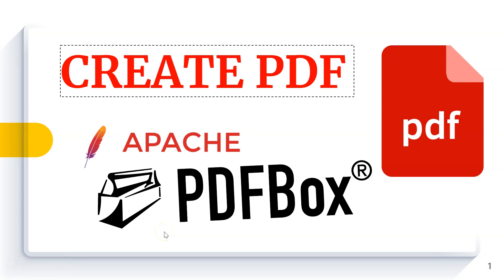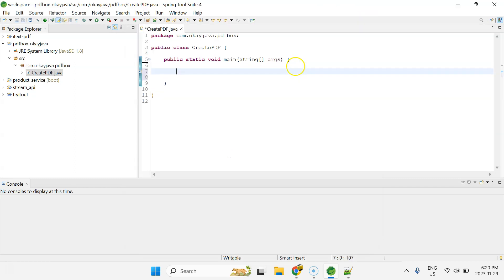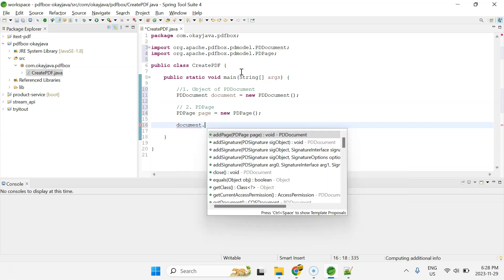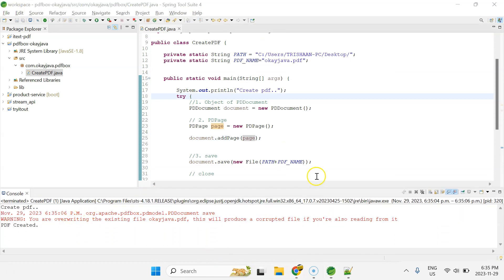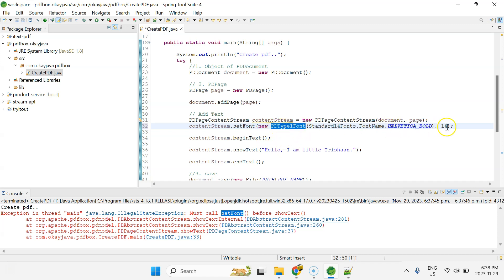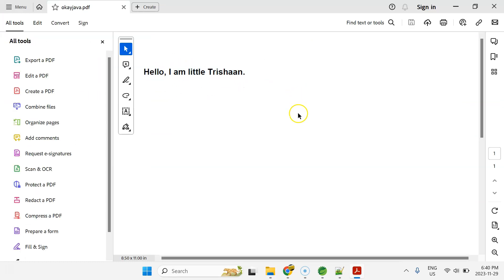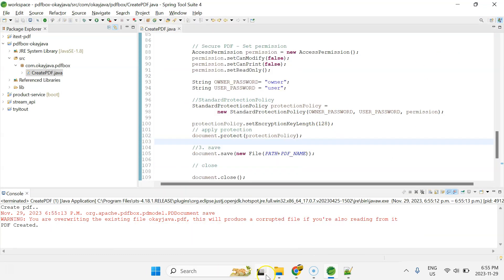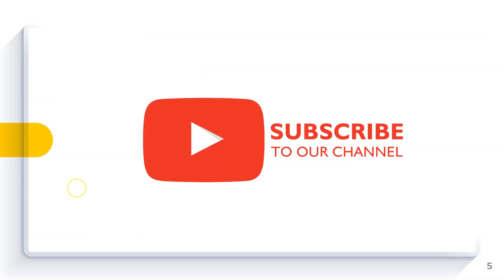create pdf using pdfbox java library | create pdf in java | read write pdf in java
Apache PDFBox - A Java Library
The Apache PDFBox® library is an open source Java library for working with PDF documents.